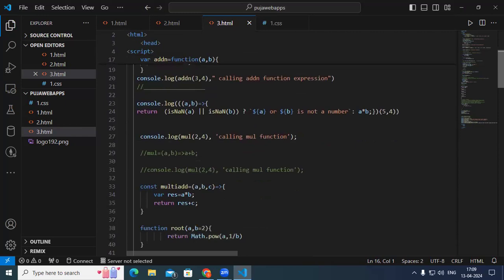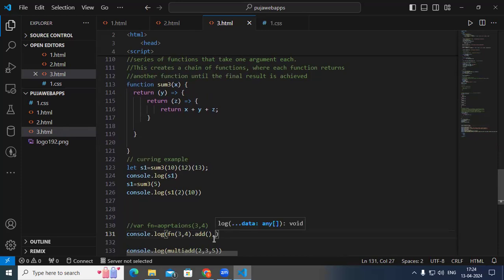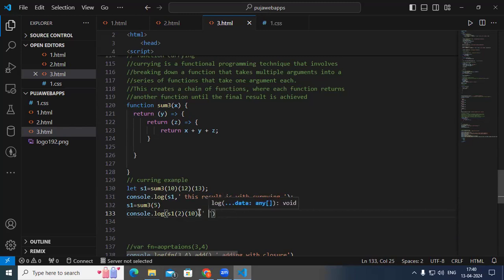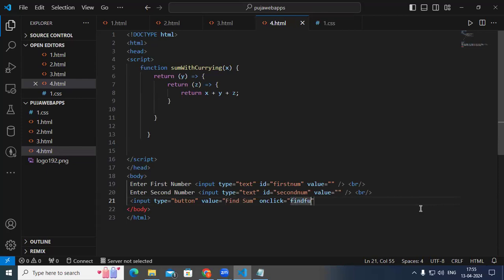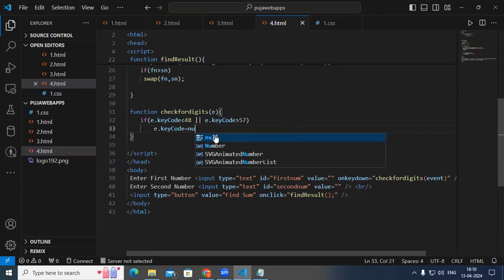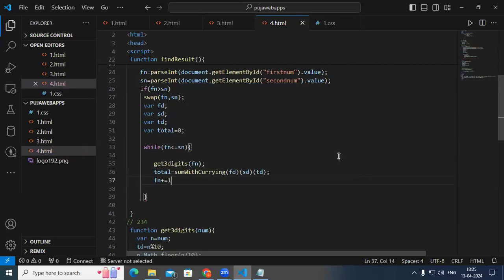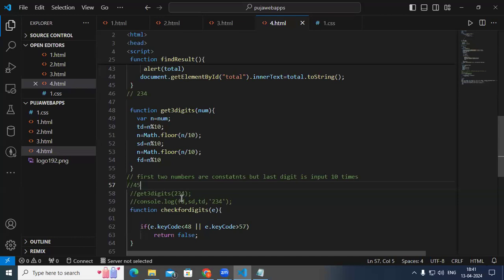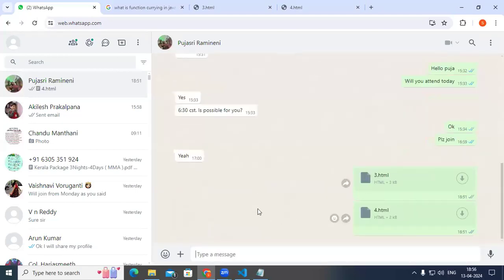Javascript Complete Reference Part 3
Javascript - Closures, Functions Currying